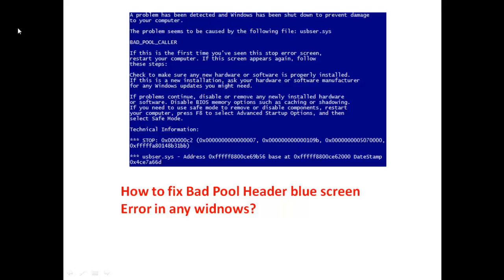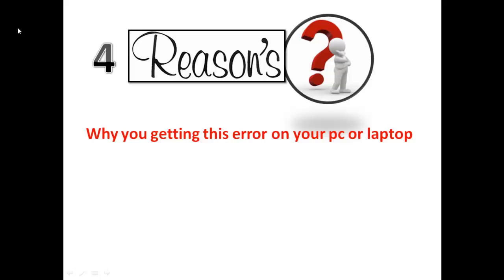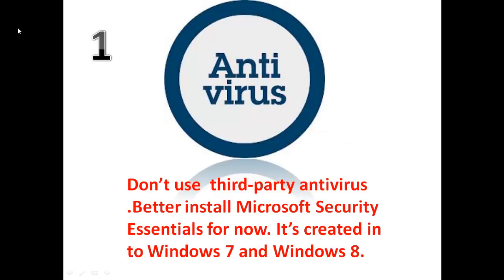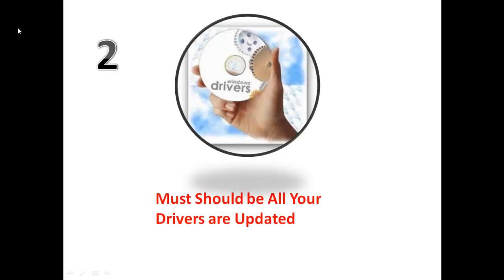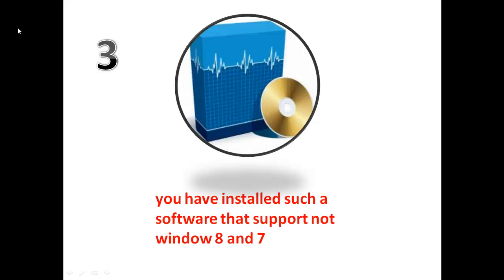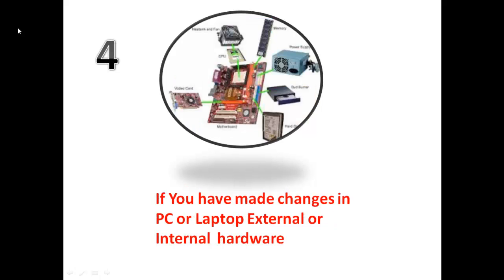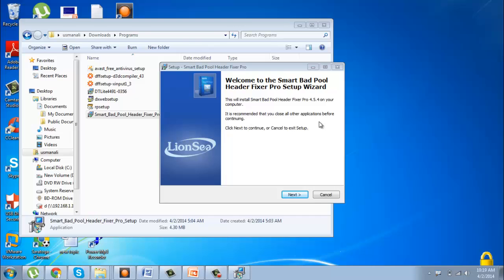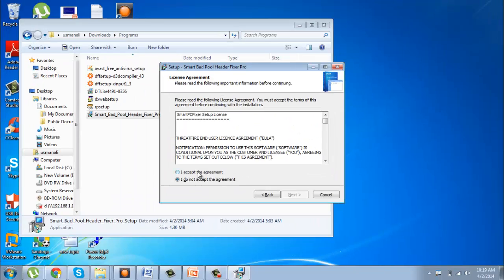How To Fix Bad Pool Header Blue Screen Error and 4 Reasons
In this video these days bad pool header blue screen error is very common in windows operating system  7 , 8 and xp there is i am showing to in video 4 reasons why this kind of error up to screen and making trouble for window user don't worry when this error comes to in pc or laptop here is easy solution to goes away this problem.